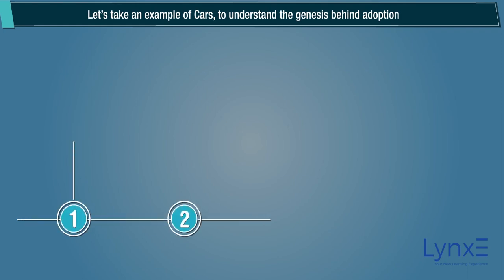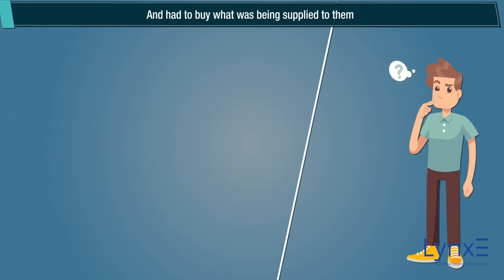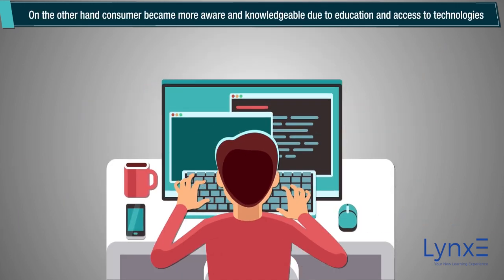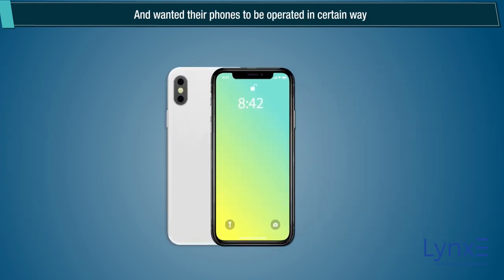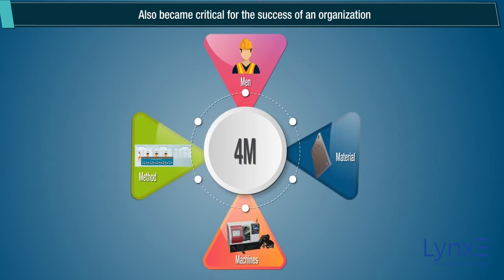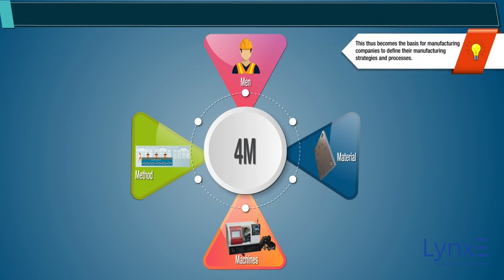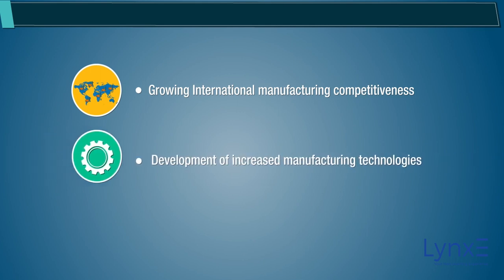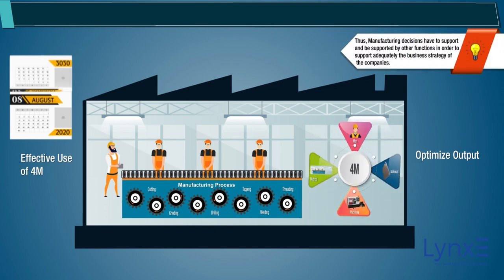Manufacturing Strategy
Discover effective manufacturing strategies in this video, featuring a fascinating case study on how a car manufacturer expanded their business. Gain valuable insights and techniques to propel your own manufacturing endeavors. For more resources, visit lynxe.in and unlock engineering excellence.